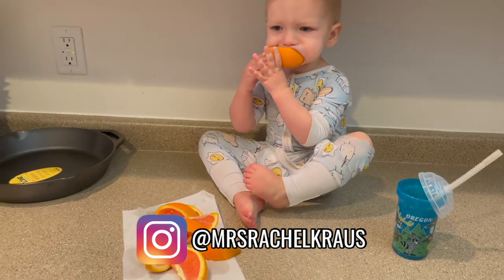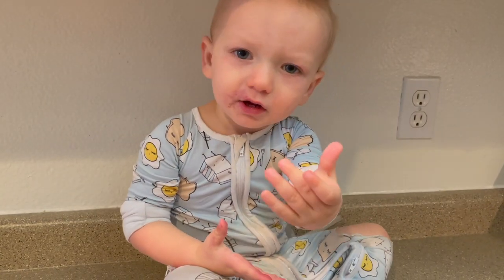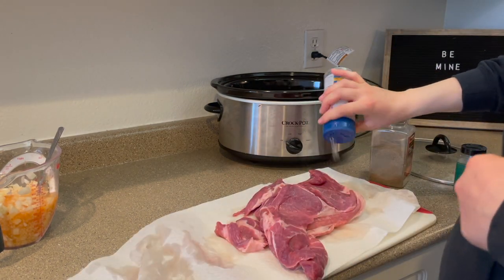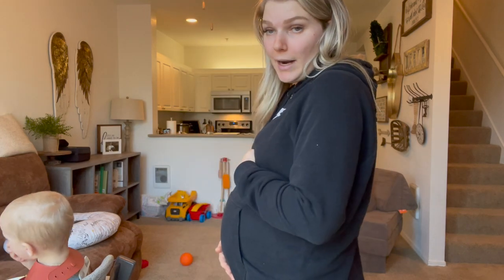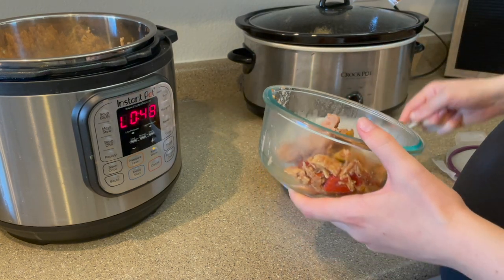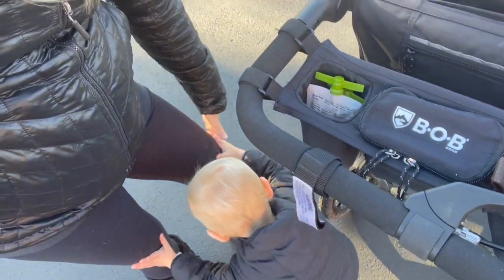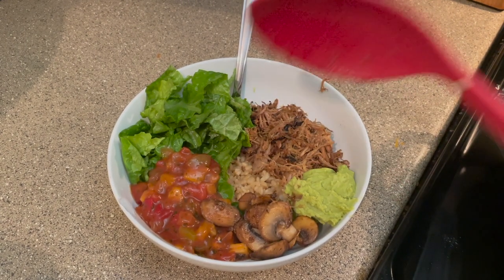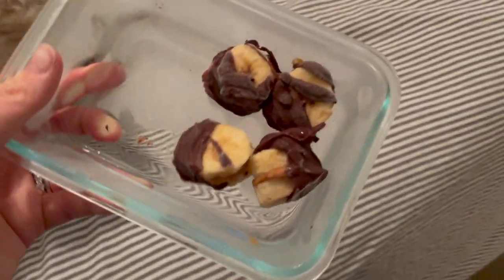WHAT I EAT IN A DAY PREGNANT (healthy easy recipes!) // Rachel K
WHAT I EAT IN A DAY WHILE PREGNANT! I'm 22 weeks pregnant with our second baby (it's a girl!). These healthy, easy recipes are sure to be crowd pleasers! They're family friendly recipes that are also perfect for picky eaters. Most importantly, they're filled with TONS of nutrients for PREGNANCY! So, here's what I eat: pregnancy edition!!

I am Gluten Free, Dairy Free, Egg Free, and Corn Free!

●Ukiyo - Just for a Thrill